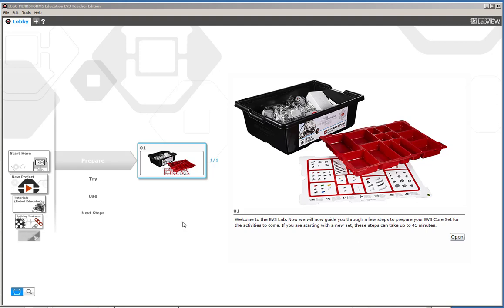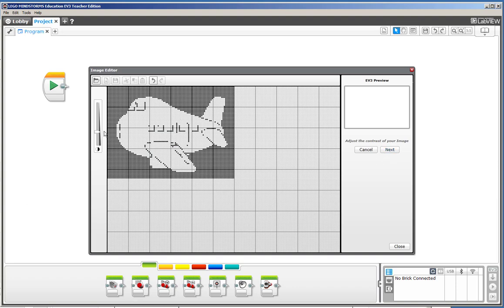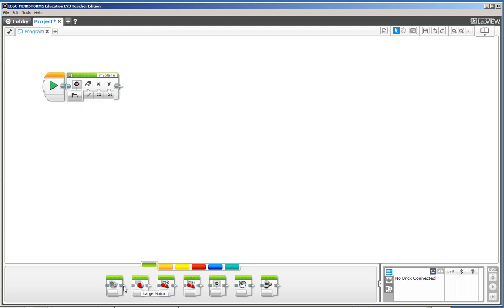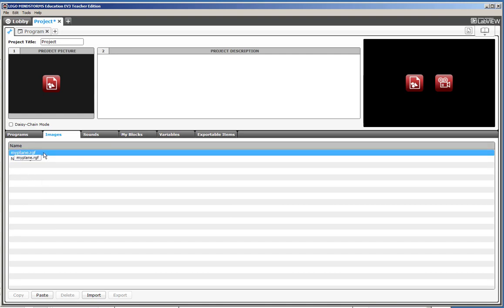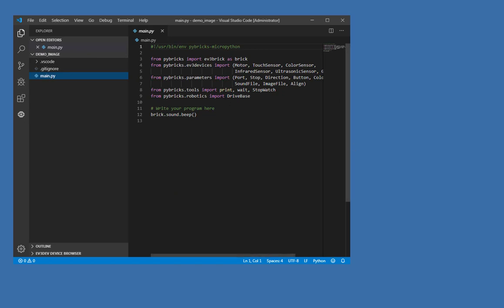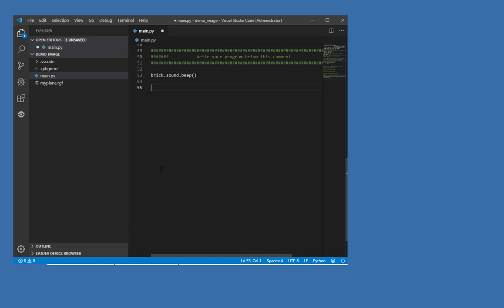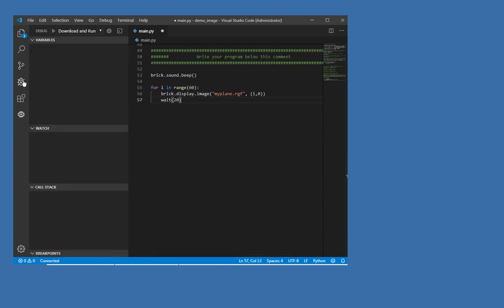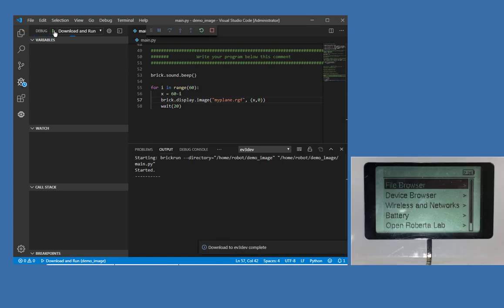Creating an animation with your own image in EV3Micropython